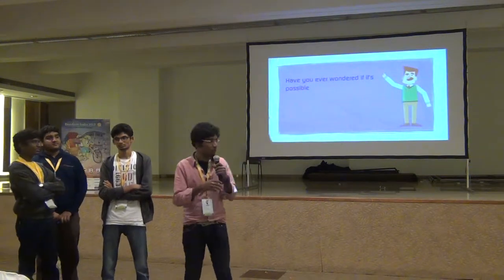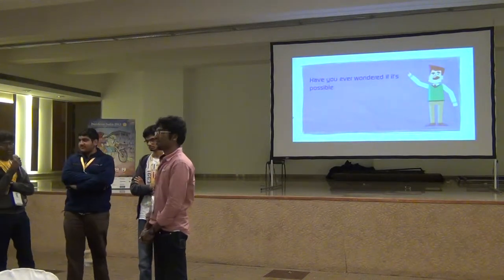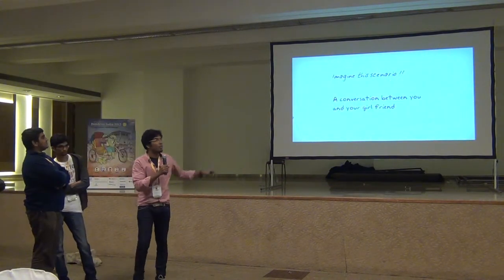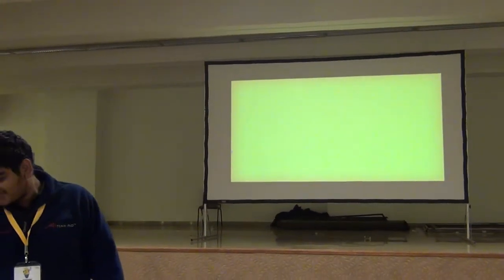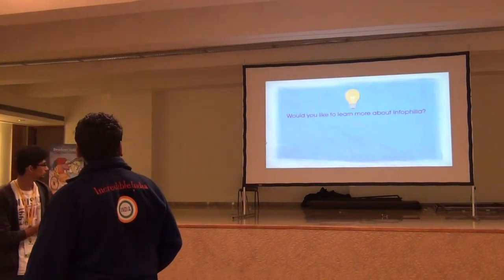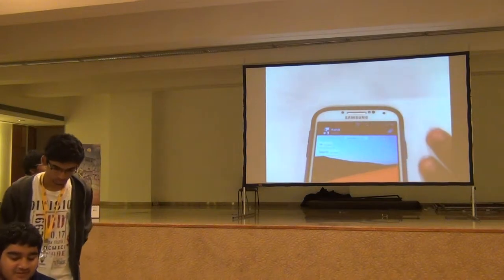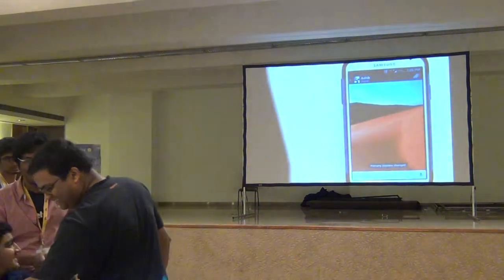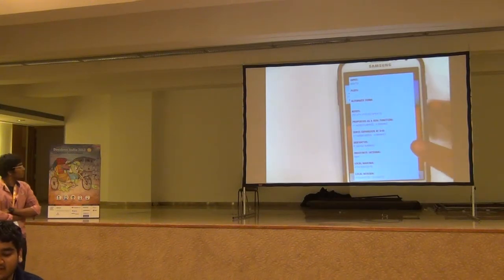Infophilia Demo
Infophilia gives you context sensitive content on selecting text to help you with various tasks like calculations, definitions, scheduling etc.